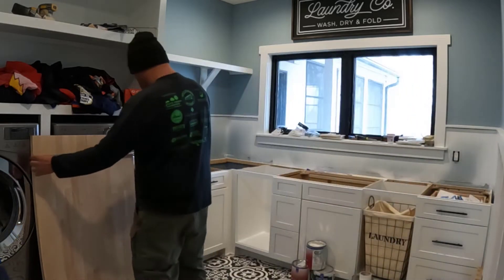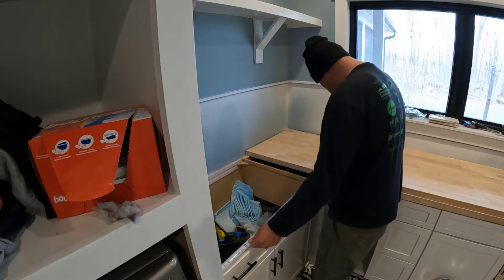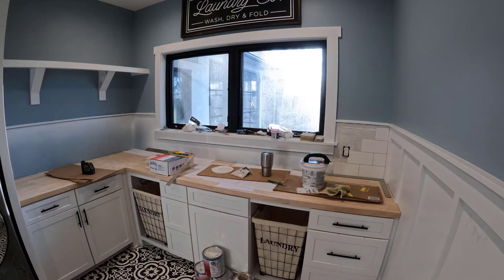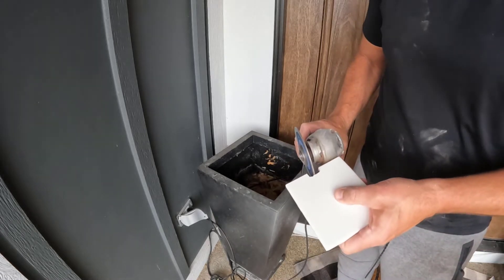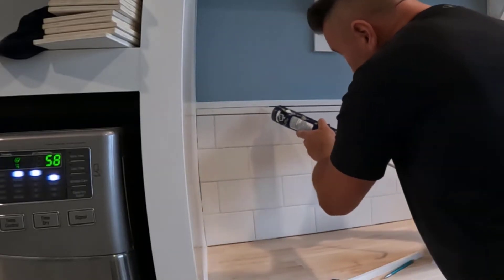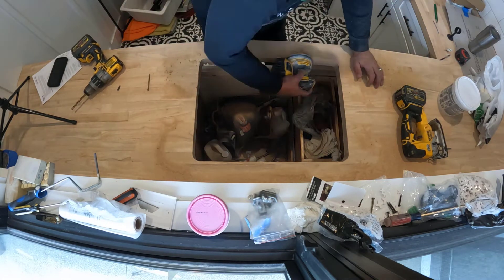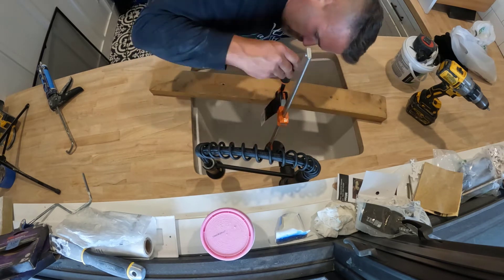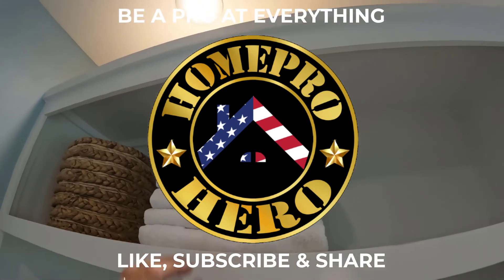DIY Laundry Room Makeover: Adding a Butcher Block Countertop and Tile Backsplash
In this video, we'll show you how to give your laundry room a fresh new look with a DIY butcher block countertop and tile backsplash. Its also part 6 of my laundry room makeover series!  We'll walk you through the steps of measuring and cutting the butcher block to fit your space, as well as installing it onto your existing cabinets. Next, we'll demonstrate how to add a tile backsplash to add a touch of style and protect your walls from water damage. This project is perfect for beginners and can be completed in just a weekend. With a few simple tools and some elbow grease, you'll have a brand new laundry room in no time!.

🔴 TOOLS USED IN THIS VIDEO LINKS
⭕️ DEWALT 20V MAX* XR Cordless Drill Combo ➔
⭕️ DEWALT 20V MAX* Cordless Brad Nailer Kit, 18GA ➔
⭕️ DEWALT 20V MAX Orbital Sander ➔
⭕️ Elkay Quartz Classic ELGU2522WH0 Single ➔
⭕️ FRANKLIN Sensors FS710PROProSensor ➔
⭕️ Ravinte Commercial Matte Black Kitchen Faucet ➔
     ⭕️  Menards Subway Tile ➔ shorturl.at/sxGRX
     ⭕️  Lowes Butcher Block Countertops ➔ shorturl.at/bktLQ

I live in Central Indiana and have around 8 Acres of Land.  Five acres are heavily wooded and three acres are open and grassy areas.  I enjoy working on our property and making improvements indoors and outdoors.  I do all of my home improvements from start to finish.  I'm not a professional and want to show you that you don't have to be one either!

New videos uploaded every week at 9:11am❗️

THANK YOU ❗️  HPH

00:00 Introduction and Overview of Today's Project
00:52 Choosing the Butcher Block Countertop from Lowe's and Menards
01:18 Comparing Quality and Sizes of Countertops at Different Stores
01:44 Cutting and Fitting the Butcher Block Section
02:16 Installing the Butcher Block Countertop
02:45 Decision Against Using Bolts in Countertop Seam
03:13 Starting Tile Installation Using a Tile Saw and Hand Grinder
03:42 Cutting Tiles and Grout Application Tips
04:14 Using Pre-made Mortar for Tiling
04:40 Cleaning Tiles Before Grouting
05:06 Adjusting Tile Spacing and Adding Trim
05:33 Preparing Butcher Block for Sink Installation
06:03 Cutting Hole for Sink in Butcher Block
06:27 Jigsaw and Palm Sander Use for Sink Installation
06:53 Fitting the Sink into the Countertop
07:19 Finding Deals on Amazon for Laundry Room Sink
07:43 Securing Sink to Countertop with Silicone and Screws
08:16 Applying Sealer to Butcher Block Countertop
08:44 Final Thoughts Costs and Upcoming Projects